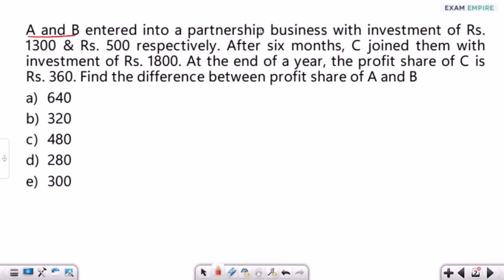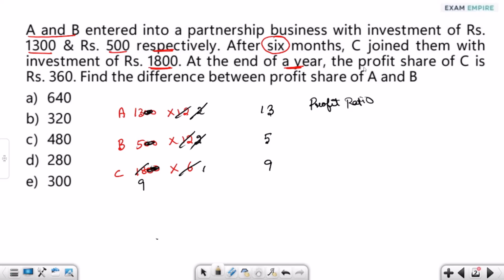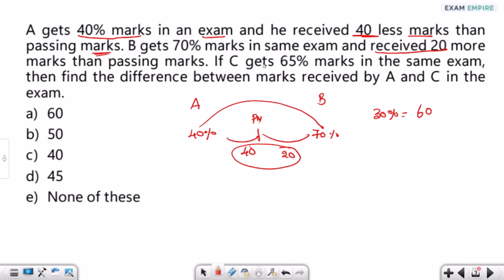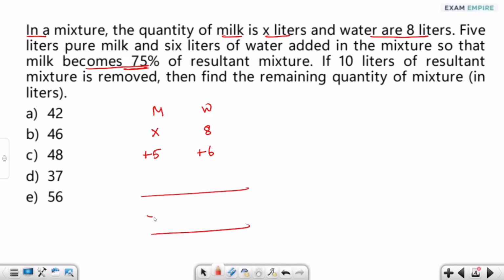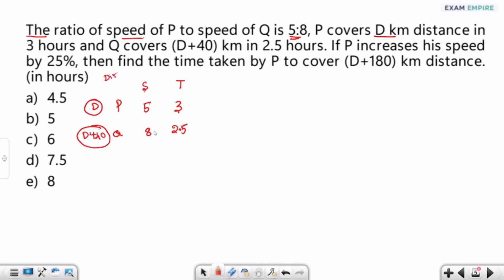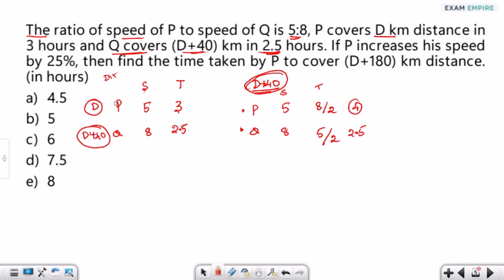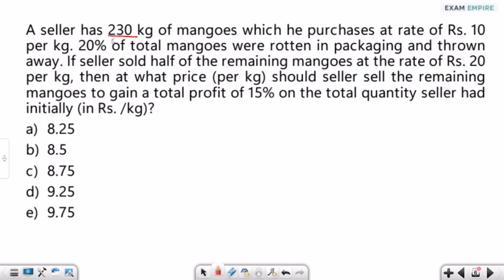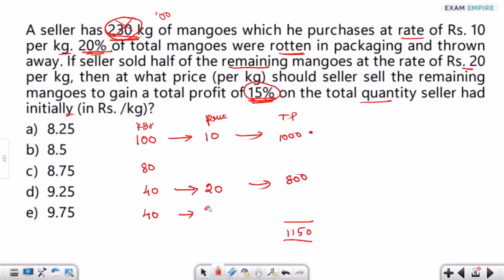RBI ASSISTANT 2026 Quant (Prelims) SET 9 | Practice Questions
Welcome to Exam Empire! In this video, we are solving the RBI Assistant 2026 Aptitude section with previous year questions. Practice these Numerical Ability short tricks to increase your speed and accuracy for the upcoming Prelims exam